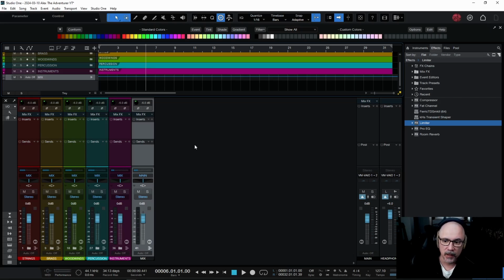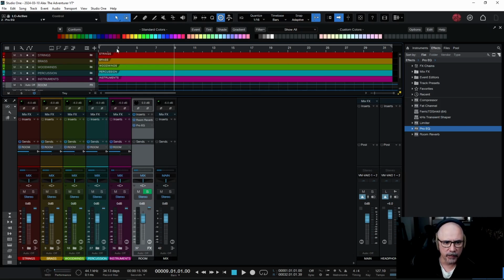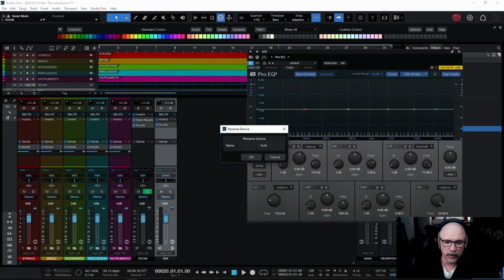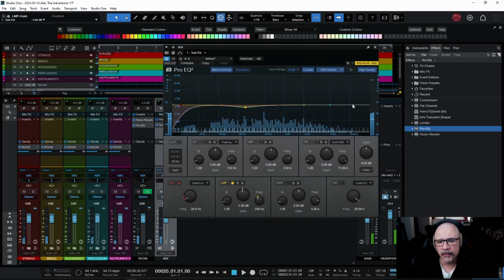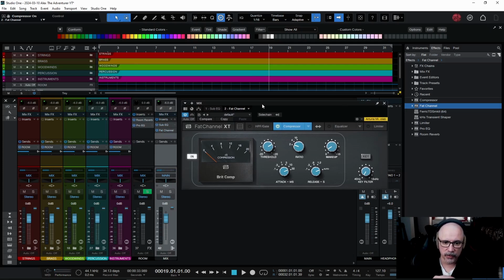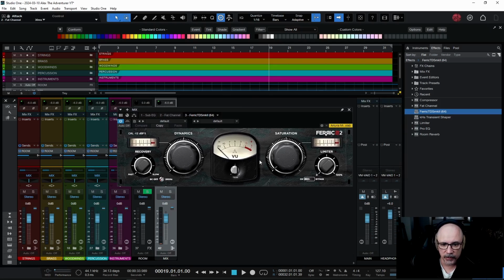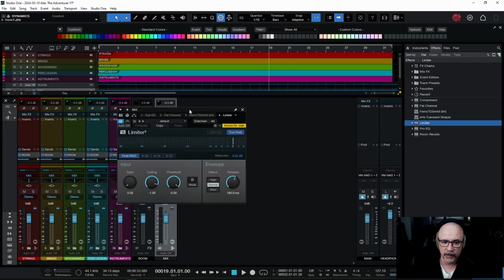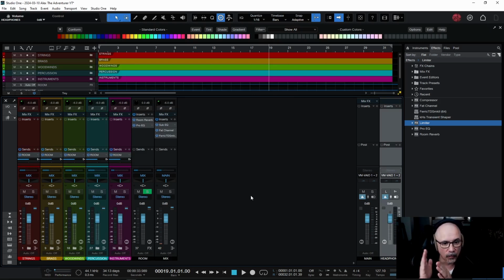Orchestral Library Mixing 101 - Listen, Define, Act [EP2]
Welcome to the second episode of Orchestral Library Mixing! We've set up the session in episode 1 and now we are going to start mixing. This covers two main areas, the reverb and the mix bus.

With the reverb we will add space to the track and make everyone share a physical space. With the mix bus we will start shaping the tonal balance of the track to bring it as close to the final result as possible.

And all of this with only 4 stock or free plugins!

00:00 Hello beautiful people
00:37 Listen to the track
01:53 Define what needs to be done
03:17 The static mix
05:17 Adding space with reverb
09:25 Subtractive EQ
13:24 Glue Bus Compression
16:32 Tape Saturation
19:17 Limiter
21:00 The listen bus
21:30 Recap and listen to the result
23:50 Bye bye